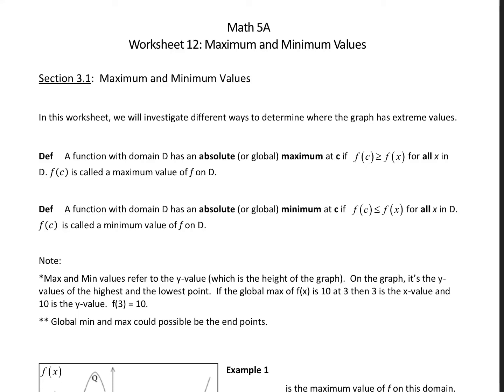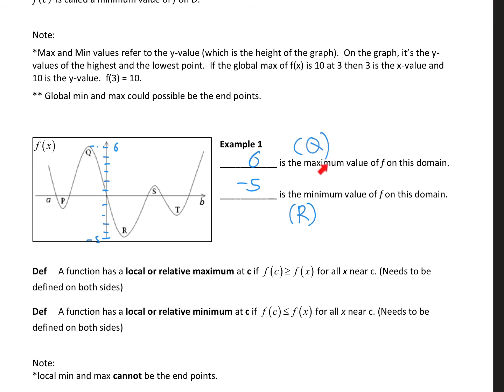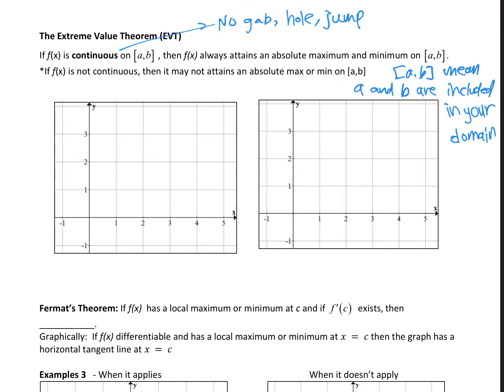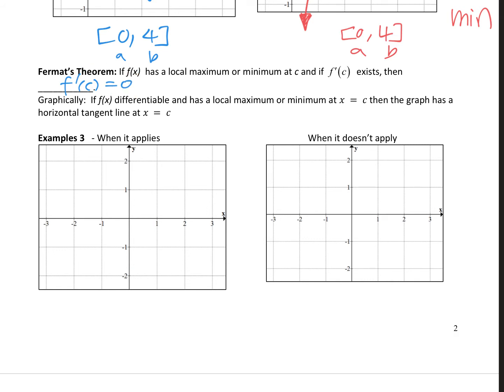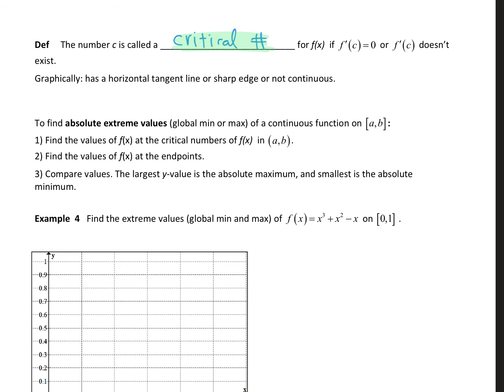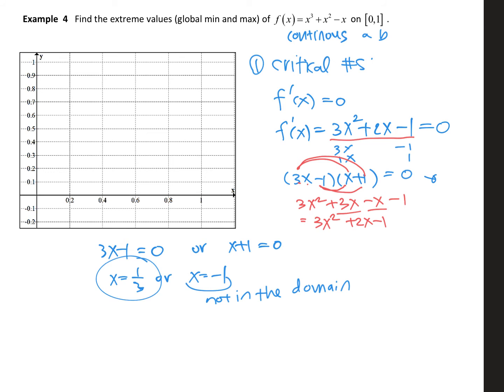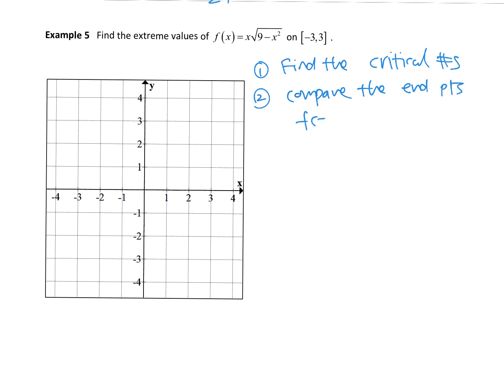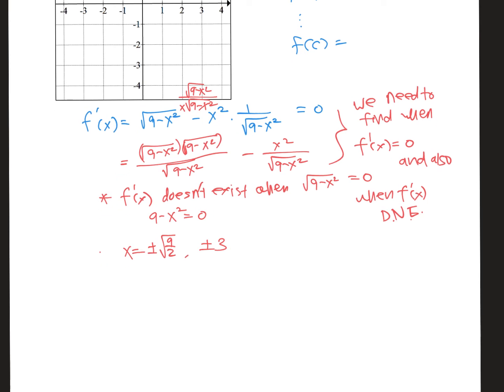WS12 Chapter 3.1 Max and Min Values.mp4